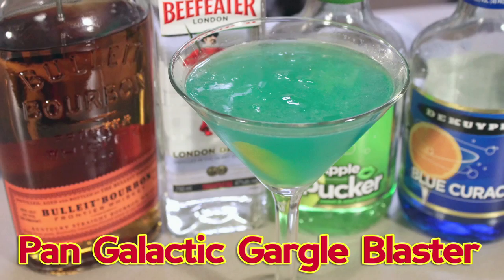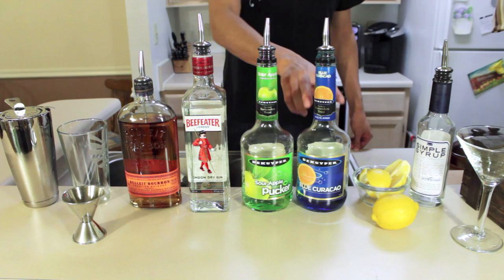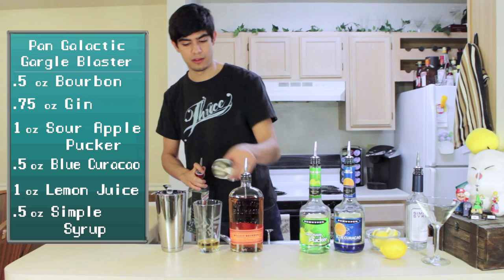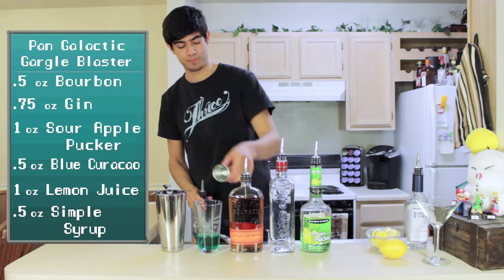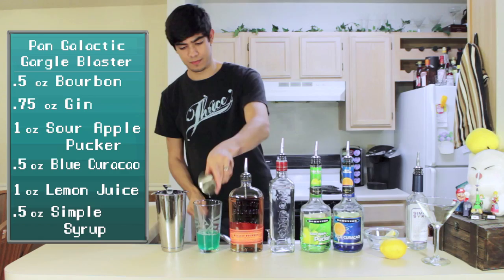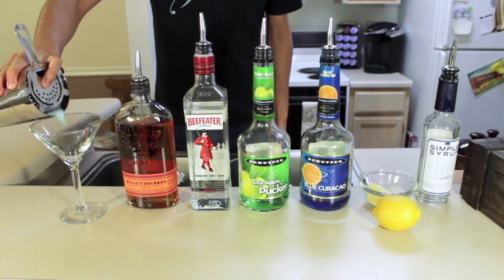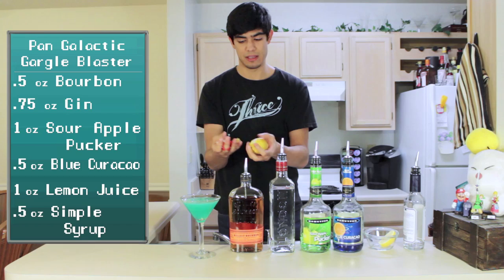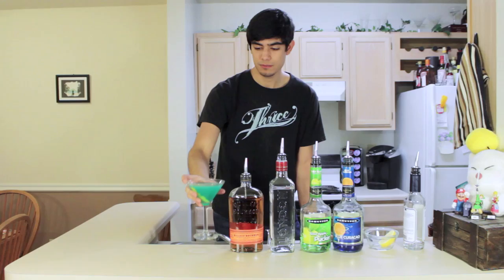Pan Galactic Gargle Blaster (The Hitchhiker's Guide to the Galaxy): Mitch Hutts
DON'T PANIC! One drink has been mentioned in the comments over and over again. That drink is the Pan Galactic Gargle Blaster and is most certainly one of the most popular cocktails in all of scifi literature history. While quite impossible to recreate the Zaphod Beeblebrox's famous cocktail with earthly ingredients, Mitch shows you today how to create his own version of the PGGB. Drink... but very carefully.

Ingredients:
Ice
1 oz Sour Apple Pucker
.5 oz Blue Curacao
1 oz Lemon Juice
.5 oz Simple Syrup
1 Lemon Twist

Come talk with me about nerd and drink things!